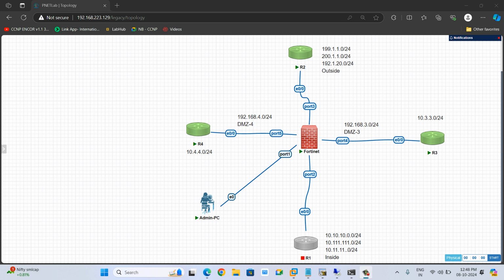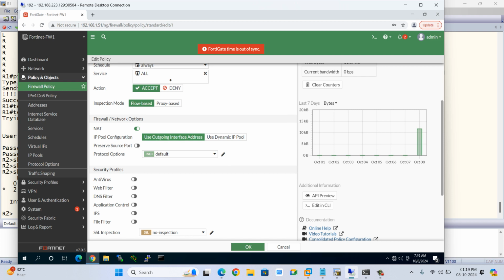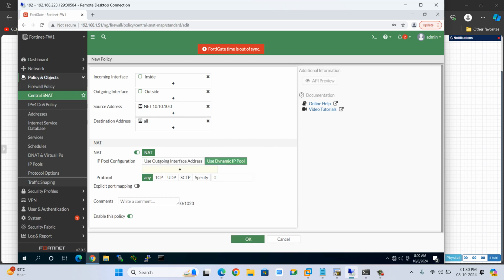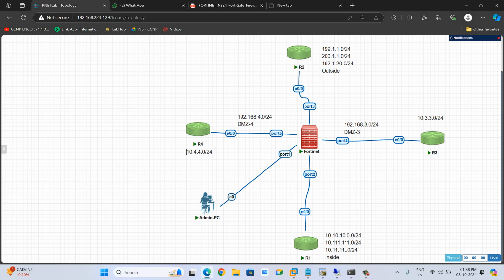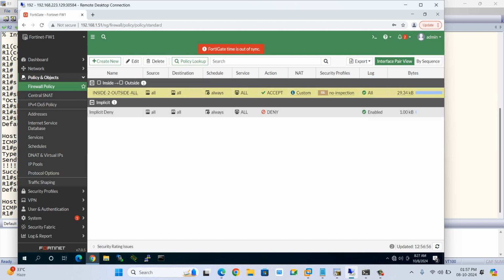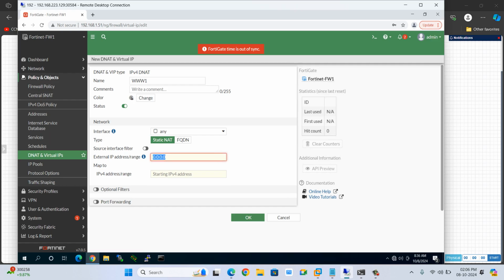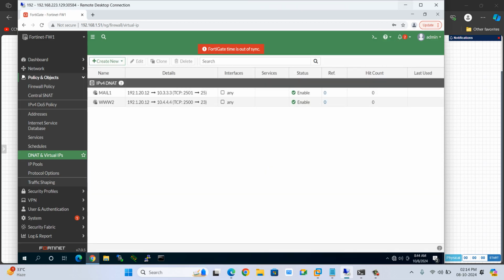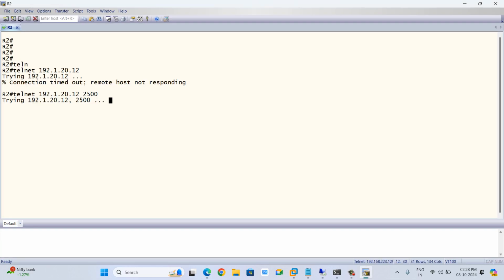Day 1 (Part 2): FortiGate NSE4 | Central SNAT, IP Pools, Virtual IP & Port Forwarding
📌 Corrections to this class are listed at the end of this description.

Part 2 of Day 1 in the free FortiGate NSE4 course. We finish the routing lab and move to NAT on FortiGate: Central SNAT vs per-policy NAT, dynamic IP pools using a public range, then publishing internal servers with Virtual IPs (static NAT/DNAT), port forwarding and port translation, address groups and the outside→inside policies needed to test it all.

What you'll learn:
• Recap of RIP redistribution and OSPF default-route injection
• Central SNAT: enabling it, match order and verification
• Dynamic IP pool SNAT with a public IP range
• Allowing a single outside host to reach an internal router (address objects, TCP only)
• Virtual IPs (VIP) for static NAT / DNAT
• Port forwarding & port translation (e.g., 2500→23, 2501→25 on the same public IP)
• Address groups, zones and inbound firewall policies

⏱️ Chapters:
0:00 - Recap: RIP redistribution & default-route inject
8:15 - export CFG / clear line telnet sessions
12:29 - Central SNAT overview
14:30 - Dynamic IP pool (public range) SNAT
20:43 - Central SNAT match order & verification
28:53 - Scenario: allow one outside host to reach R1 (address objects, TCP-only)
33:09 - Outside→inside firewall policy
39:32 - Static NAT / DNAT: Virtual IPs (VIP)
44:05 - Port forwarding & port translation (2500→23, 2501→25)
52:24 - Address groups, zones, VIP policies & testing

🚀 Live cohort: FortiGate NSE 4 (FortiOS 7.6) starts 17 October 2026 — reserve your seat

📌 Corrections to this class (checked against official documentation):
• 14:25 – Dynamic NAT vs PAT is decided by the IP pool type, not by using a range of IPs. The default Overload pool uses PAT even with a range; only a One-to-one pool maps each internal host to its own pool address without PAT. (FortiOS 7.6 Study Guide, p.100–101)
• 17:55 – An IP pool is usually in the same subnet as the outgoing interface. If the pool is in a different subnet, return traffic fails unless the upstream router has a route for that pool subnet pointing to FortiGate. (FortiOS 7.6 Study Guide, p.99)
• 37:52 – The interface role (LAN, WAN, DMZ, Undefined) only controls which settings the GUI shows; all settings remain available in the CLI. The role does not block or restrict traffic through FortiGate; firewall policies, NAT and routing do. (FortiOS 7.6 Study Guide, p.13)
• 50:10 – Ping (ICMP echo) has no port numbers. A port-forwarding VIP forwards connections made to the external IP and port, such as telnet or SMTP, so test it with telnet to that IP and port, not with ping. (RFC 792; FortiOS 7.6 Study Guide, p.102)
• 55:37 – With Central NAT, FortiGate applies DNAT before the policy lookup and VIPs are not selected in policies, so the inbound policy Destination must be an address object for the mapped IP 10.4.4.4, not the public IP. Without Central NAT, select the VIP object as Destination. (FortiOS 7.6 Administration Guide; FortiOS 7.6 Study Guide, p.102)